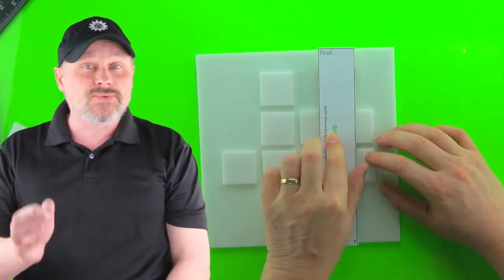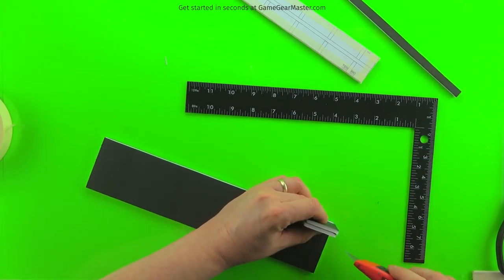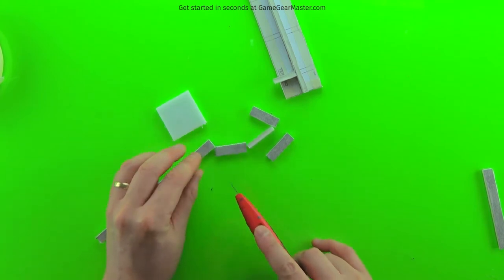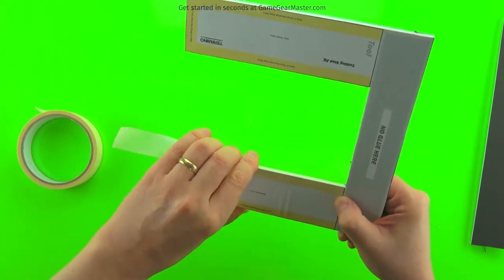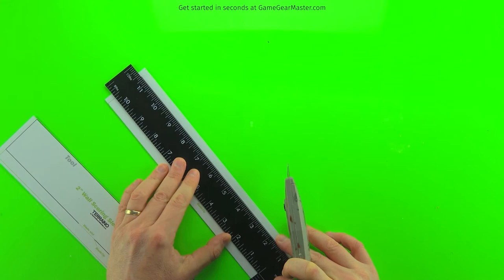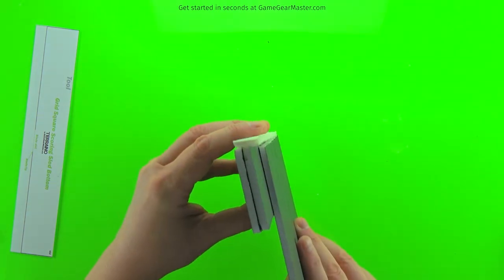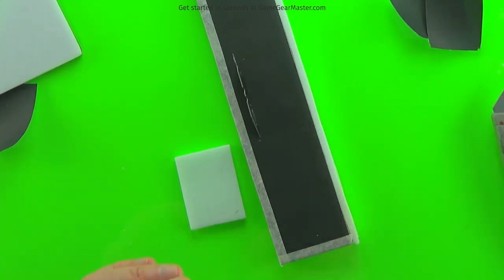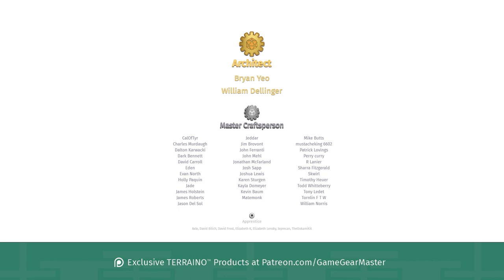The Secret to TERRAINO Tabletop Terrain is the tools!